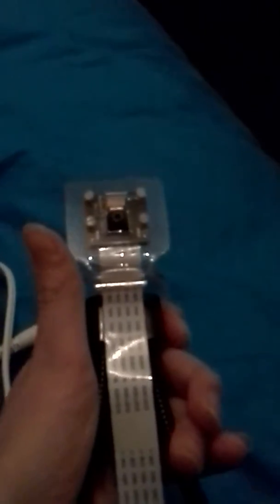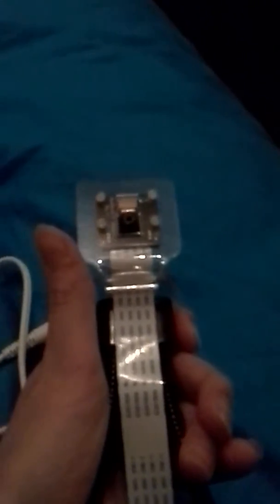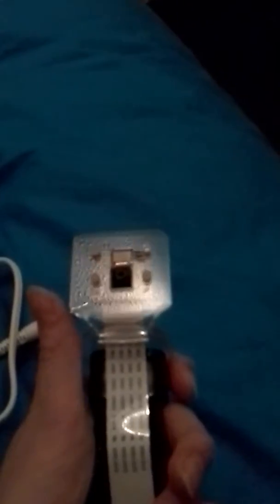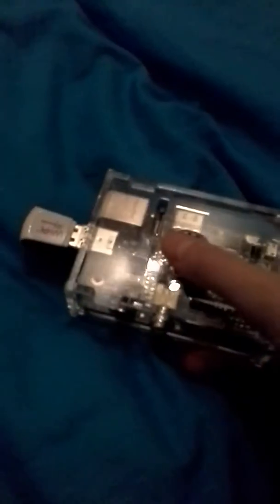Raspberry NOIR Camera review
Sorry the camera cut off at the end.